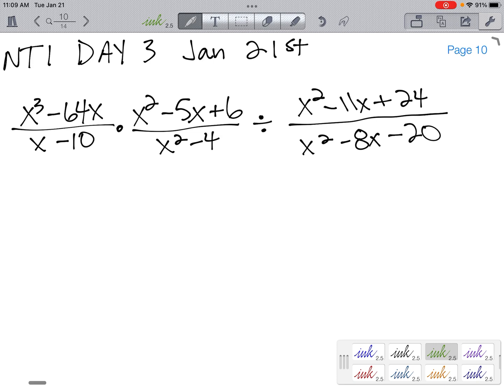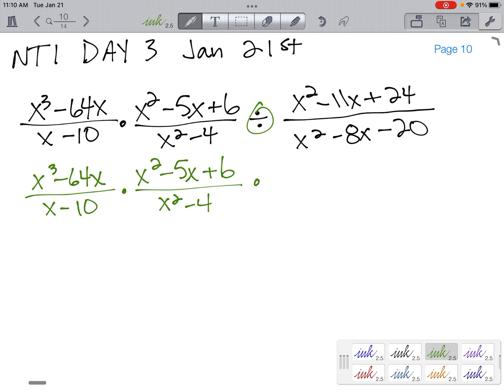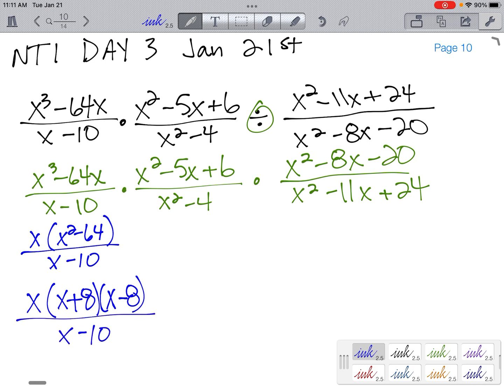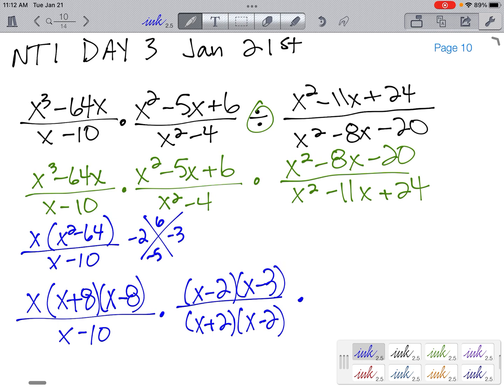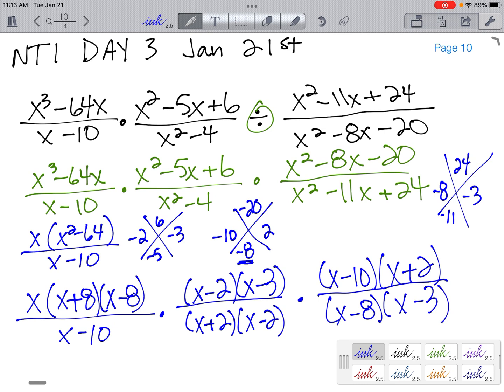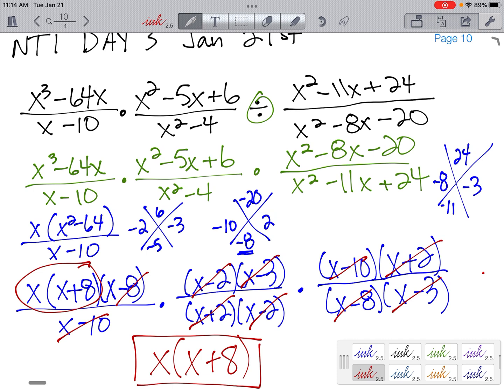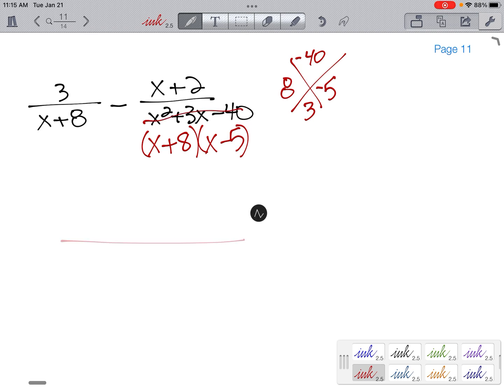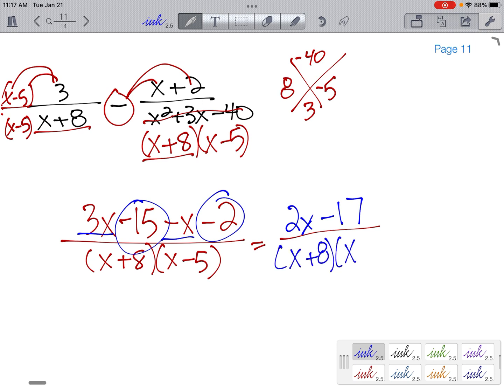NTI day 3 Jan 21st honors